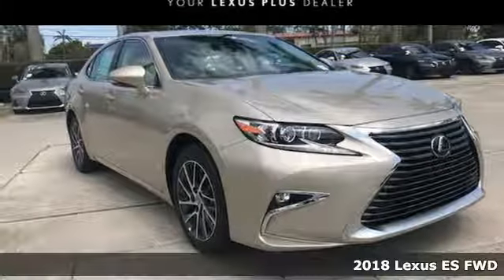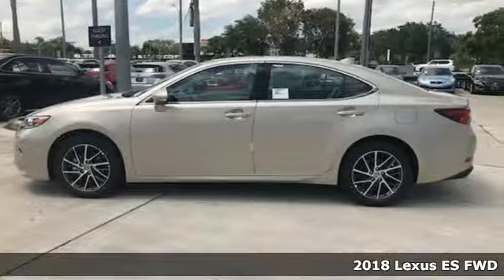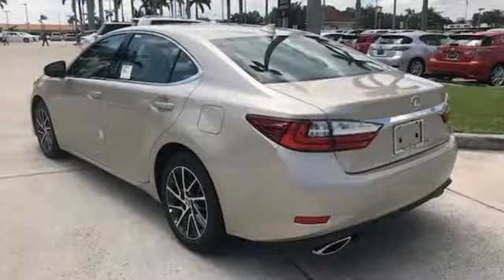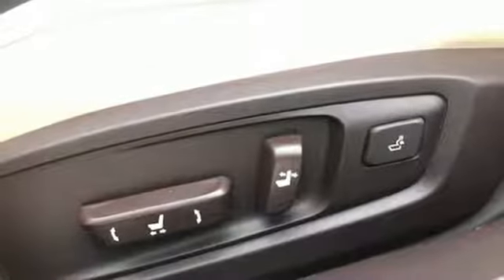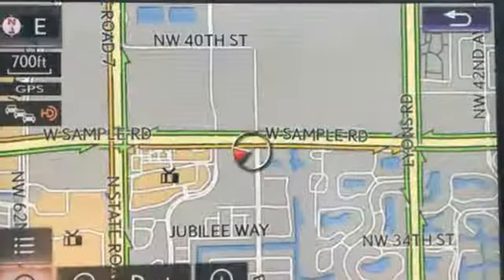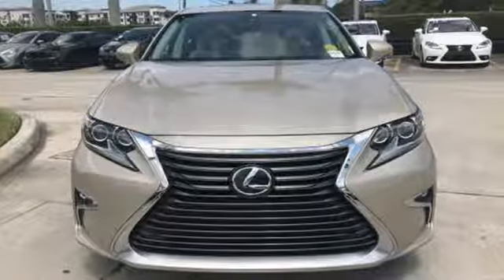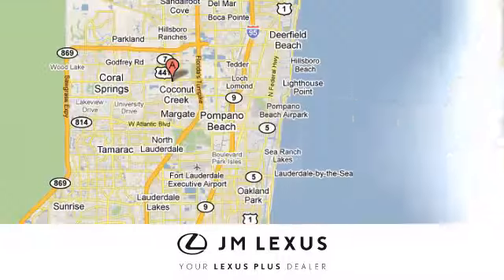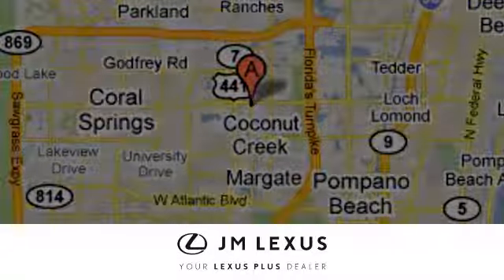New 2018 Lexus ES 350 Margate FL Fort Lauderdale, FL #82145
Year: 2018
Make: Lexus
Model: ES 350
Engine: 3.5L V6
Transmission: Automatic 6-Speed
Color: Gold
Interior: Beige
Stock #: 82145
VIN: 58ABK1GG7JU105032
You are currently viewing a new 2018 Lexus ES 350 with JM Lexus Your Lexus Plus Dealer! Thank you for your interest. We look forward to working with you. Stock #: 82145 Exterior: Gold Interior: Beige Trim: JM Lexus 5350 West Sample Rd Margate FL 33073

Address:
5350 W Sample Rd